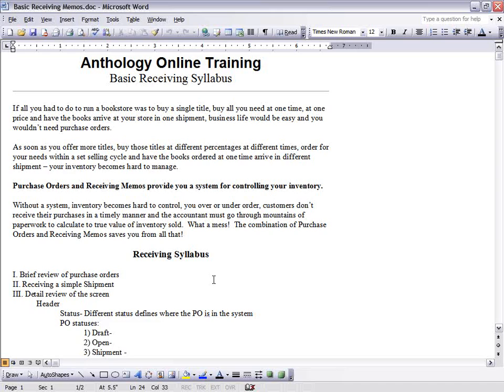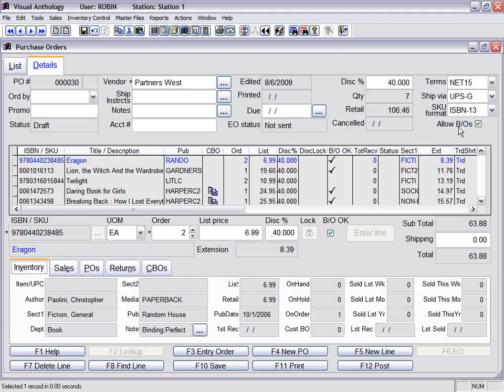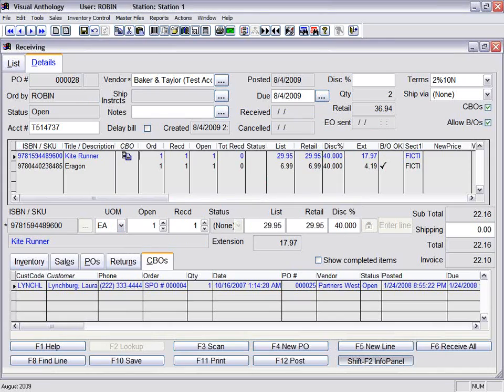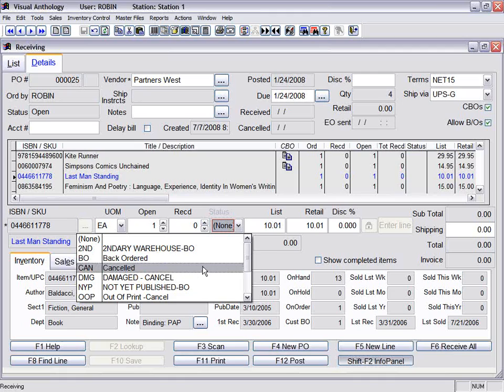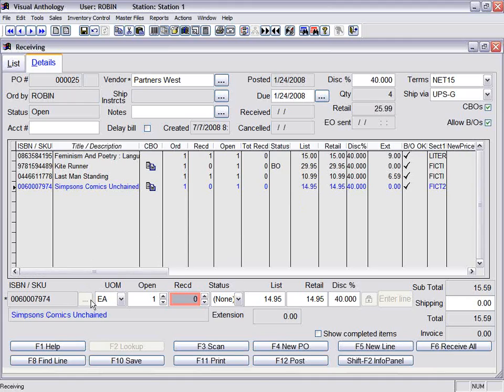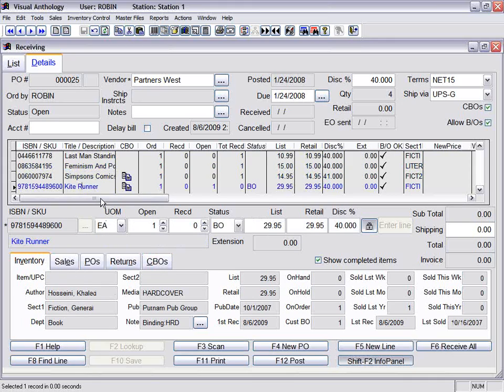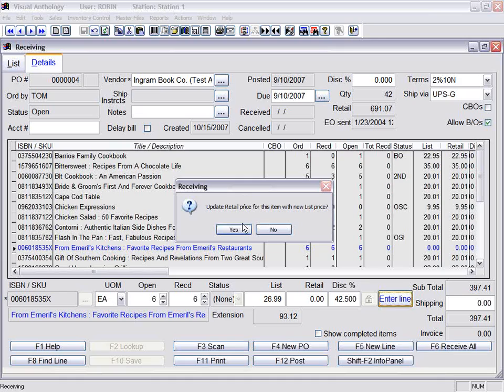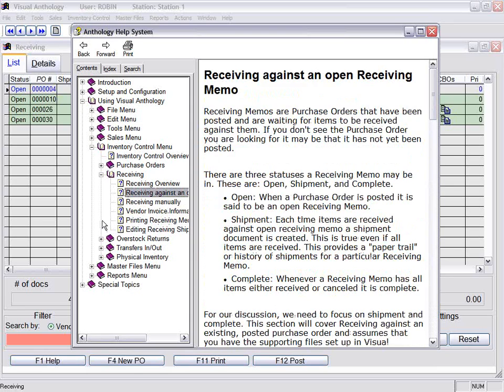Receiving Webinar Recording